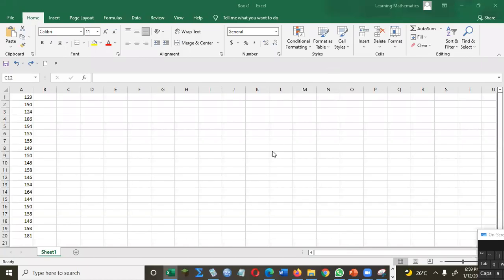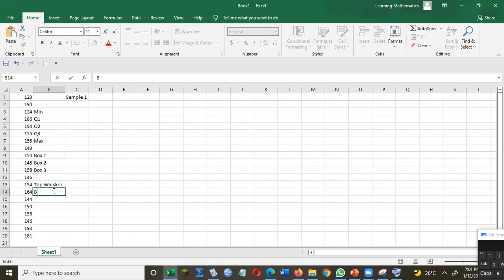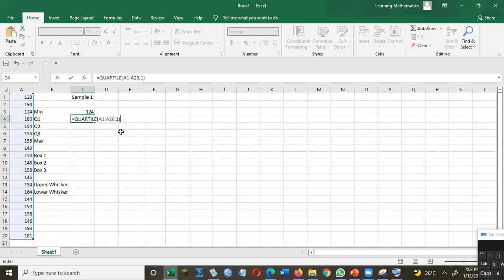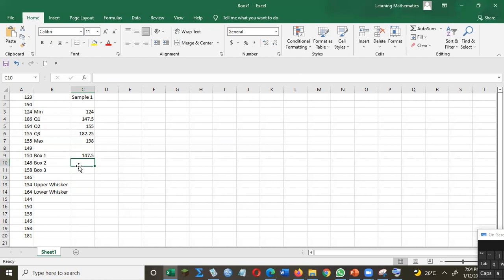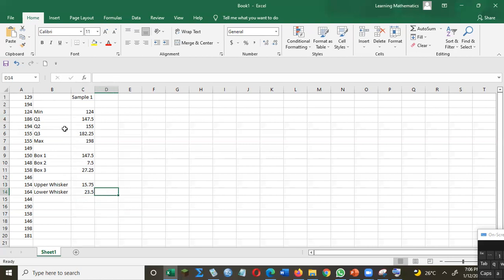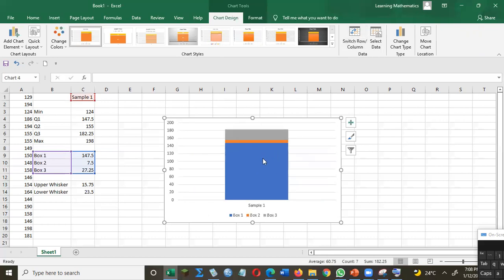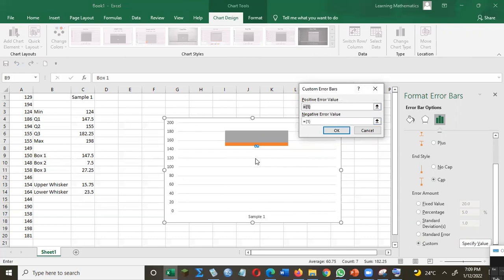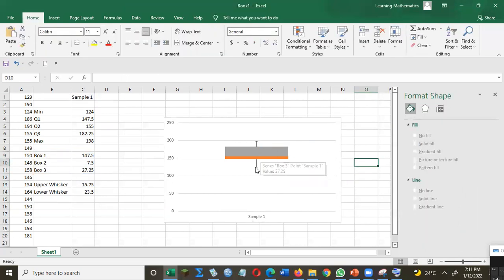Box and Whisker Using Excel